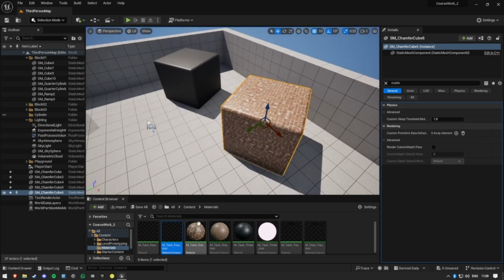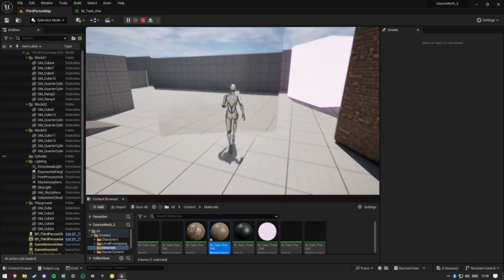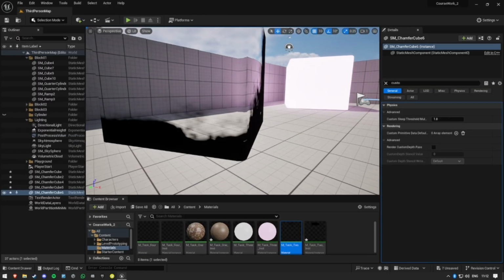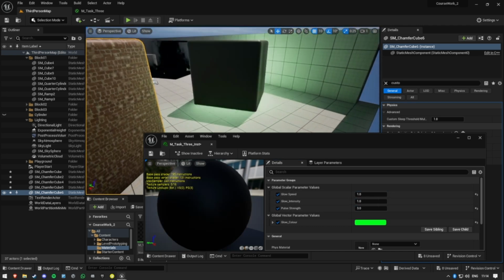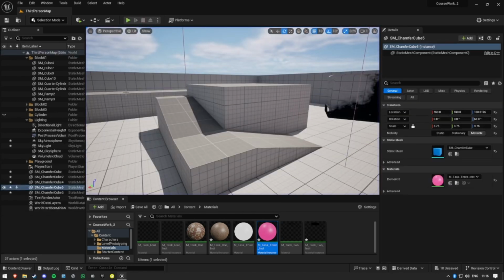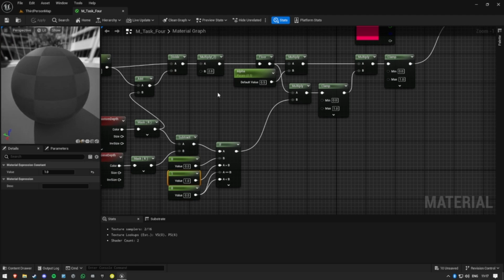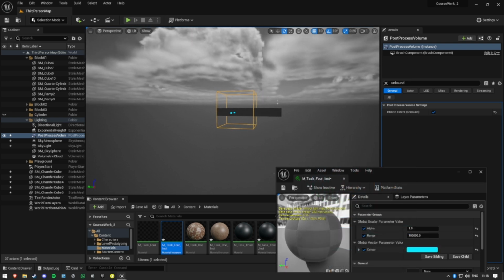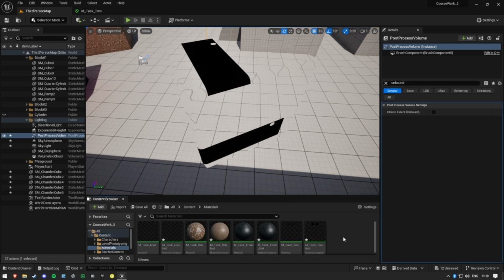6CCGD013W.2 Introduction to Shaders and VFX -Coursework 2